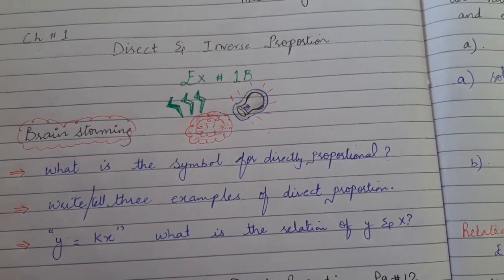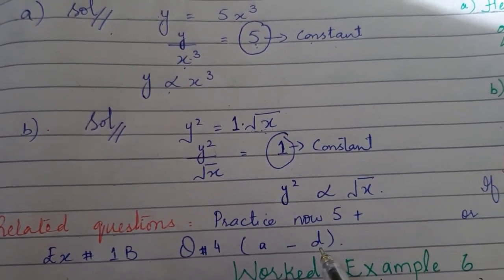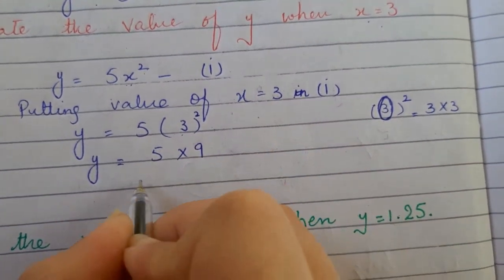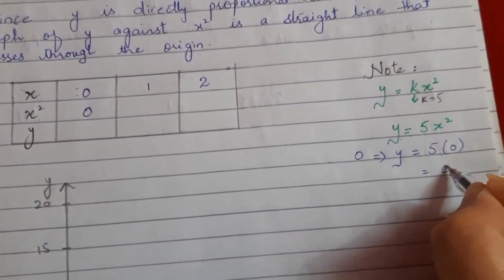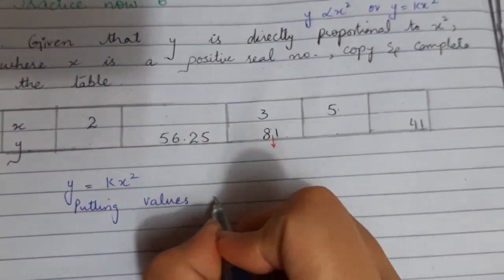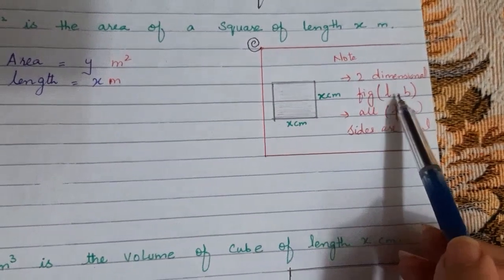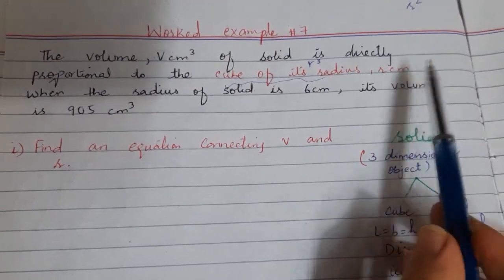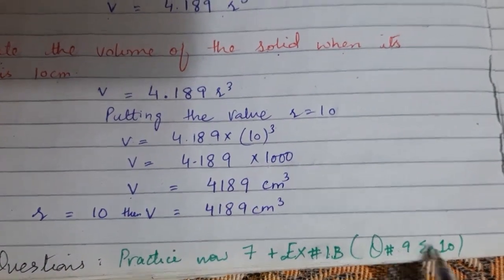Lecture # 3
Other forms of direct proportion.